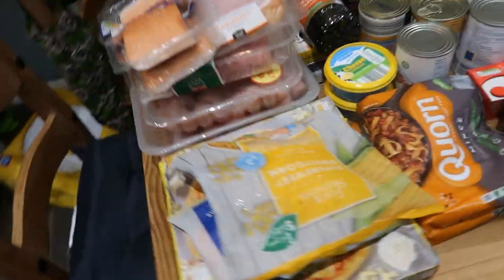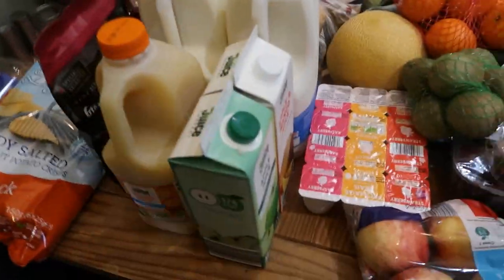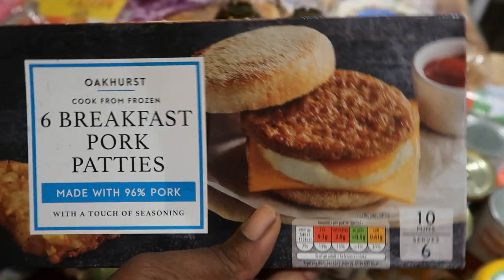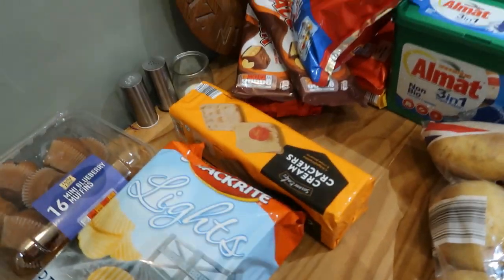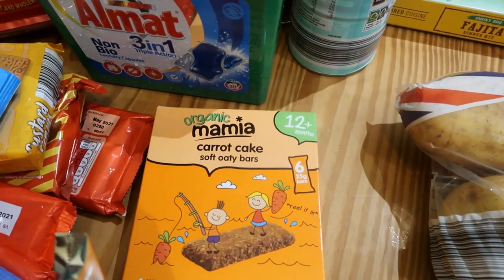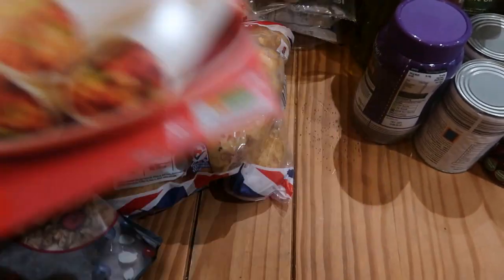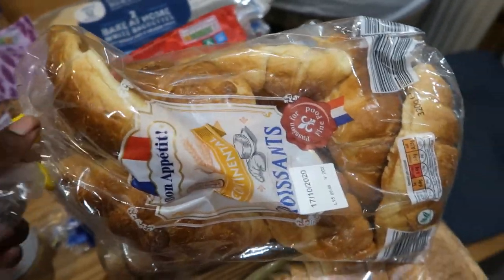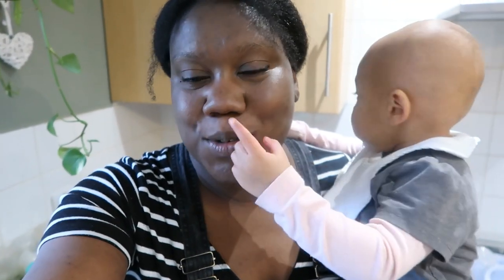ALDI HAUL 2020 UK | FAMILY OF 4 | BINGE SHOP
Another Aldi haul!!! this shop was a bit of a binge shop as its the first time shopping in nearly a year due to pregnancy and Covid etc. come and have a look at what I bought at Aldi

L-E-T-S   C-O-N-N-E-C-T:
V-I-D-E-O-S   Y-O-U   M-A-Y   A-L-S-O   L-I-K-E:
C-A-M-E-R-A   E-Q-U-I-P-M-E-N-T   U-S-E-D:
Digital Camera
Memory Card

* Some links are affiliate, meaning that if you care to purchase any of the products with the link in the description box, I make a small commission, at no extra cost to you.